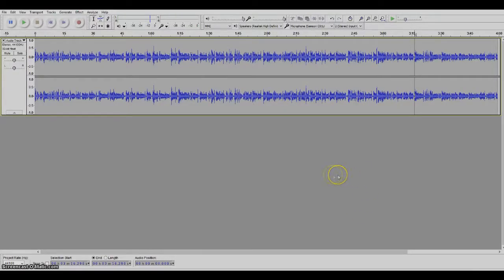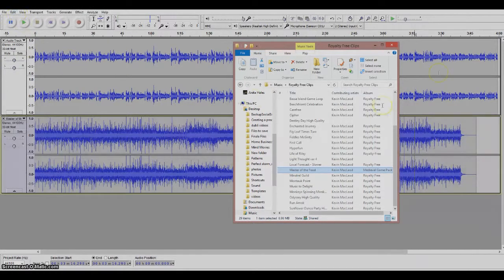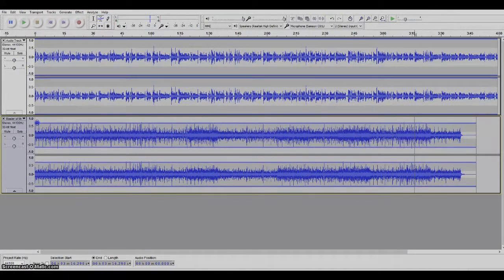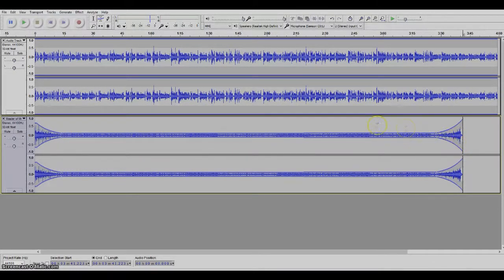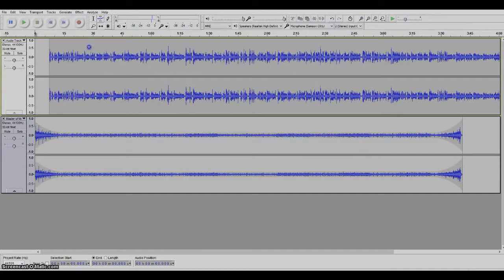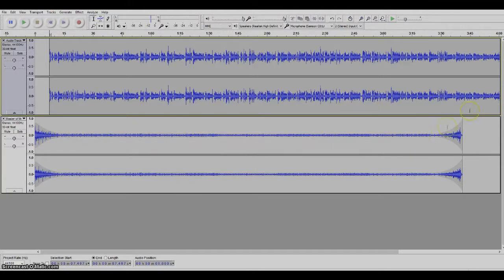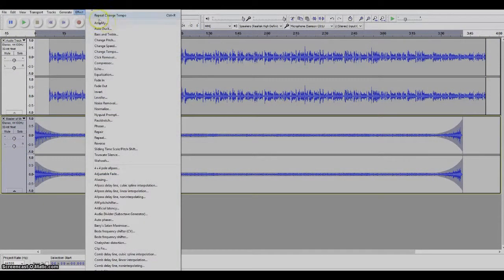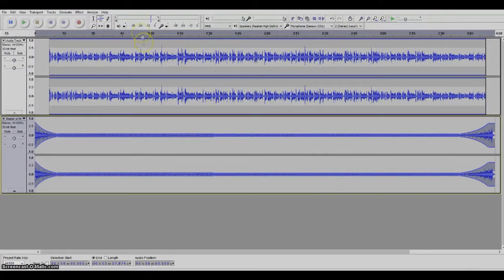How to add music to your podcast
This video shows how to use the Open Source Audio Editor, Audacity to add a music sound track to your podcast.